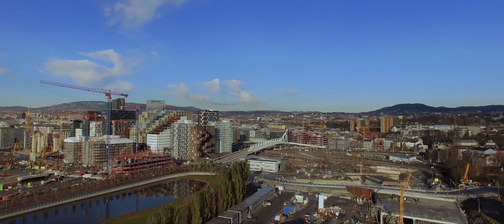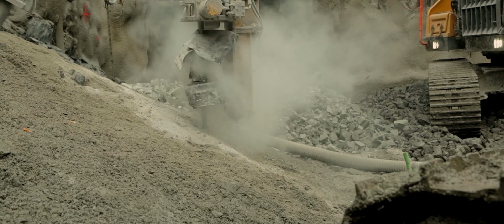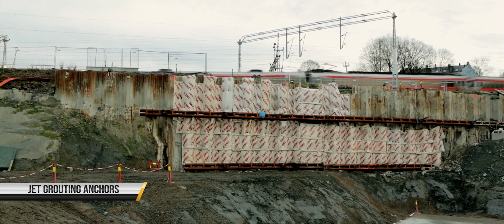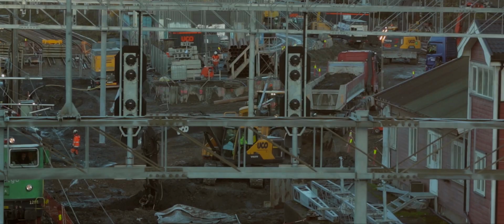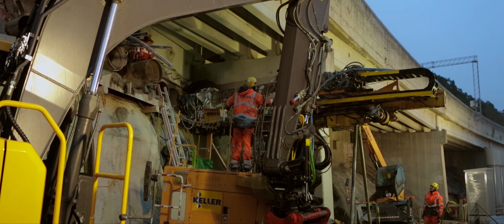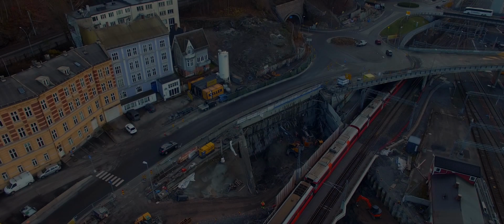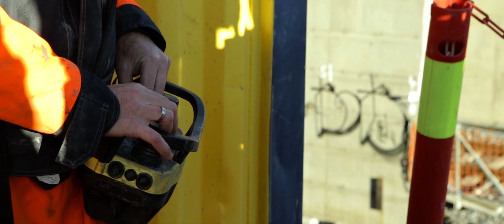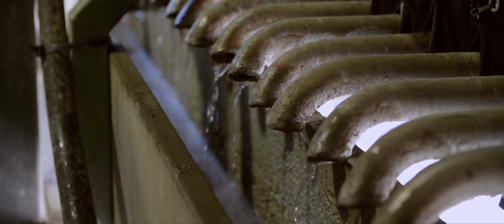Keller in Folloline Project in Norway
Filmed & Edit by Philip Papapadopoulos